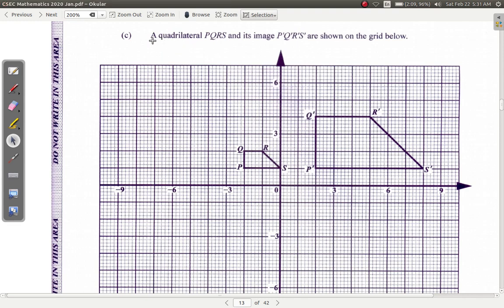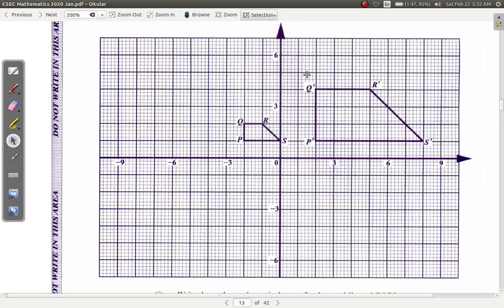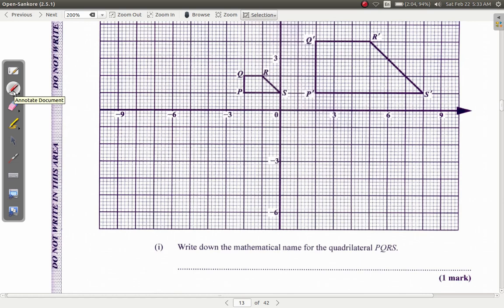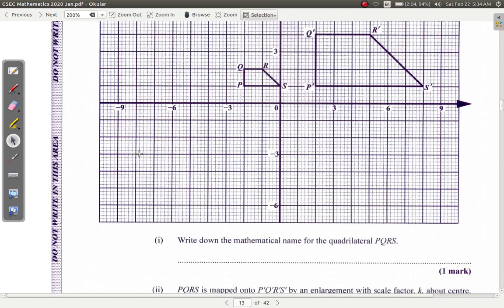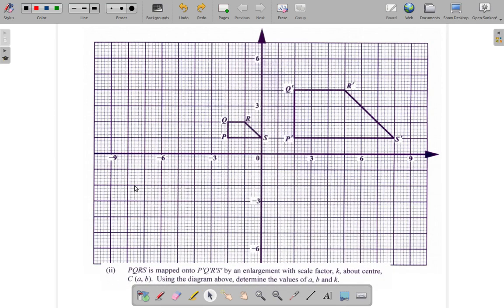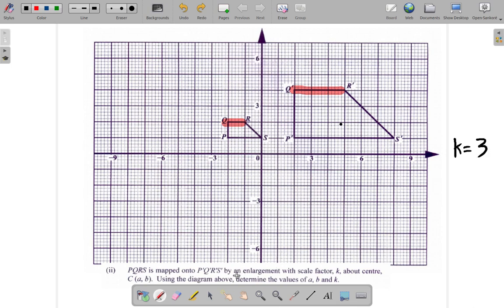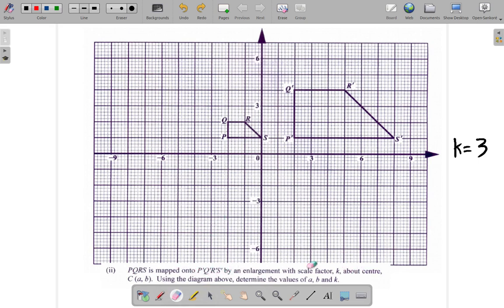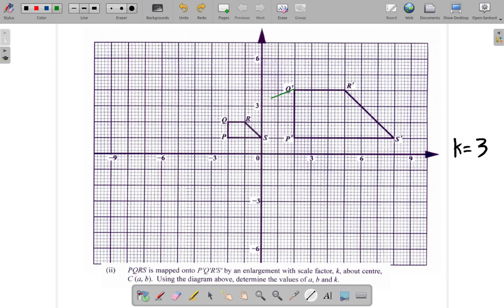January 2020 Question CSEC Mathematics Past Paper Solutions